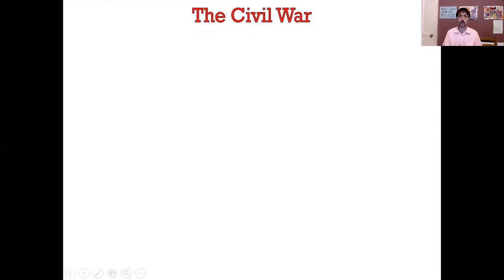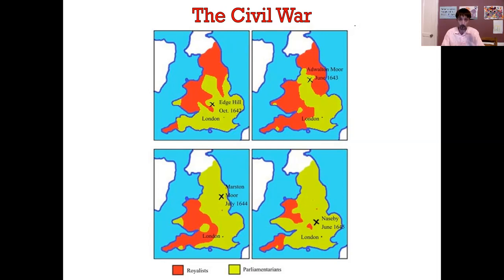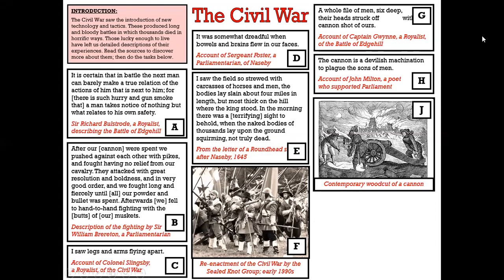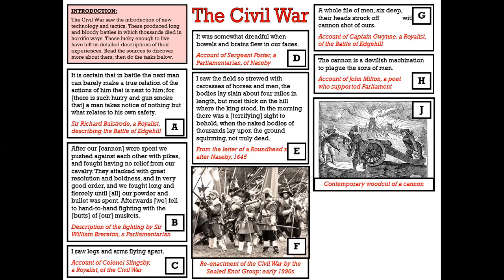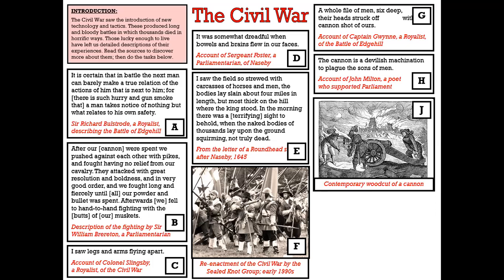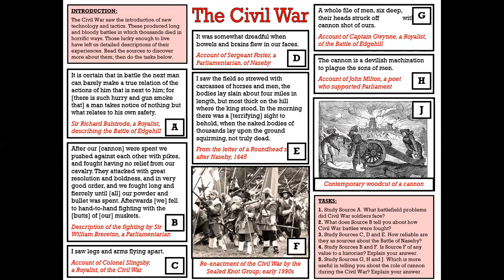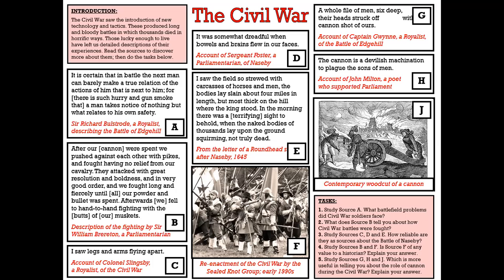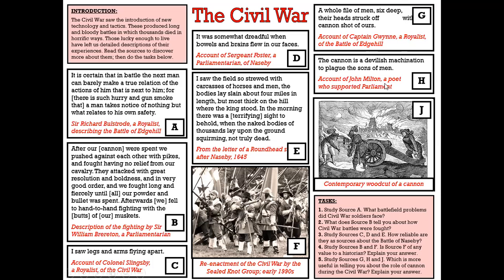Year 7: Battles of the Civil War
What was the fighting like in the Civil War and why does it matter? A video explaining why we learn about battles and how to use source material to make a point in History.